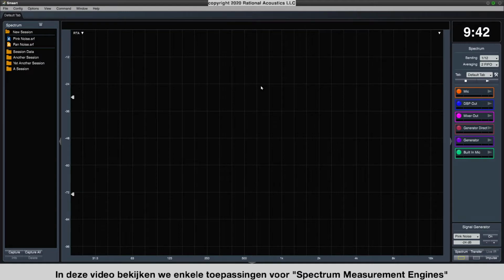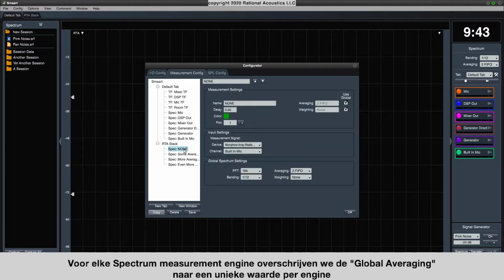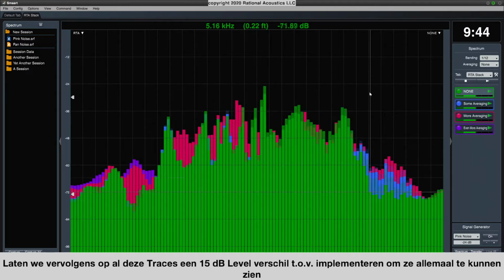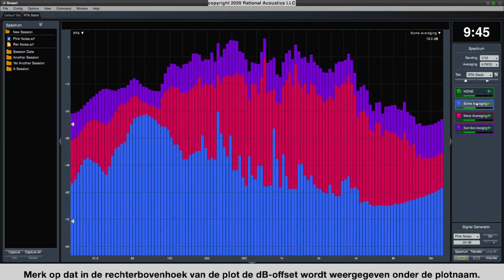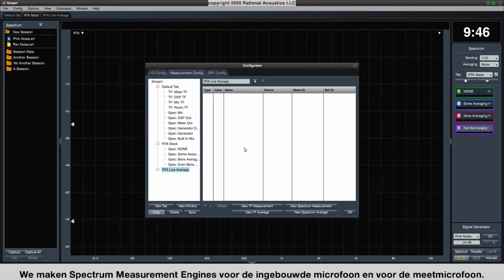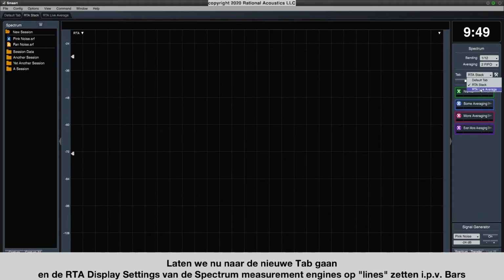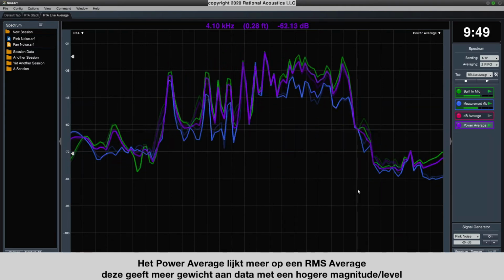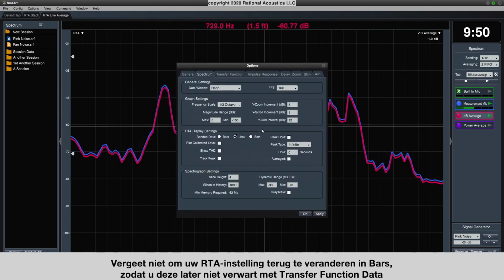012 Rational Acoustics Spectrum Applications NL Ondertiteling